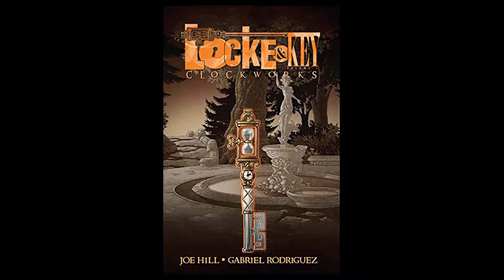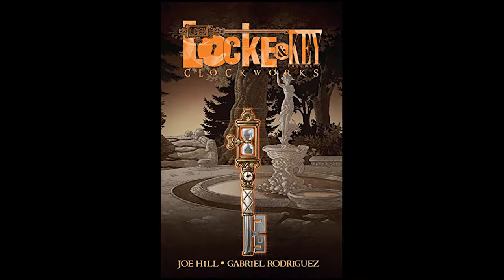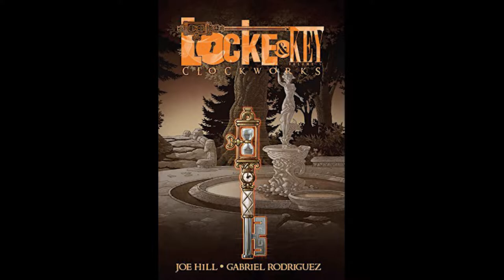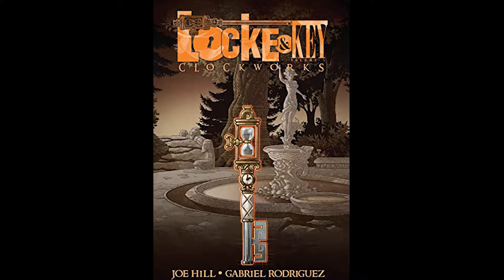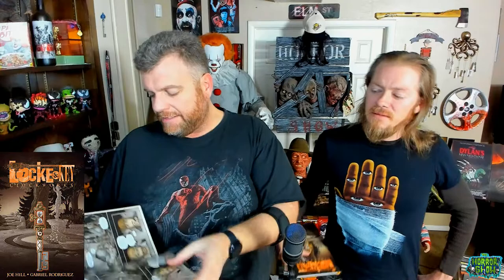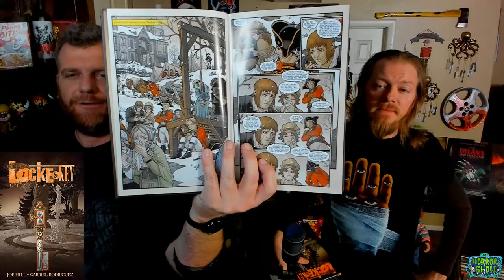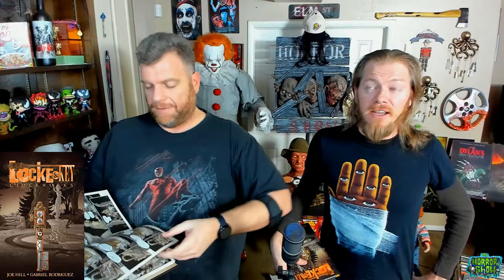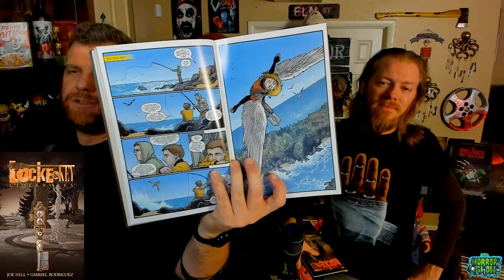"Locke & Key: Clockworks" Volume 5 Joe Hill Comic Book Series Review The Horror Show RUN TO THE HILL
Cecil & Fuego review the fifth volume of the fantastic comic book series by the son of Stephen King, Joe Hill, "Locke & Key: Clockworks"!

If YOU want to send us anything--from a horror project you are working on, to artwork, to anything under the horror umbrella, use this address:

Hosts: Cecil Laird & Jaime En Fuego
Produced & Edited by Cecil Laird

Opening & Closing Logo Designs by Rolo Ledesma & Kristopher Anderson.